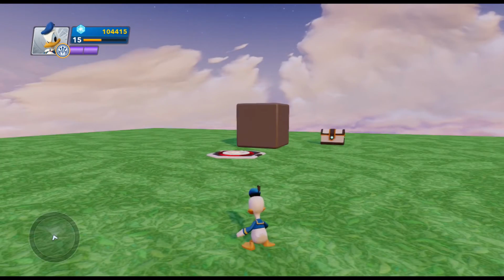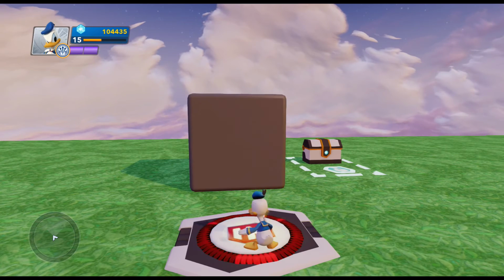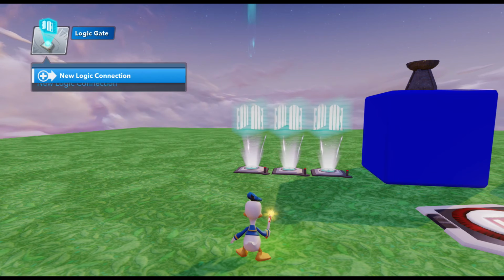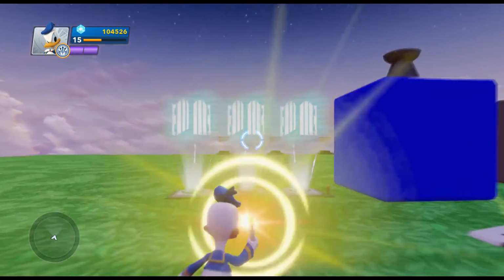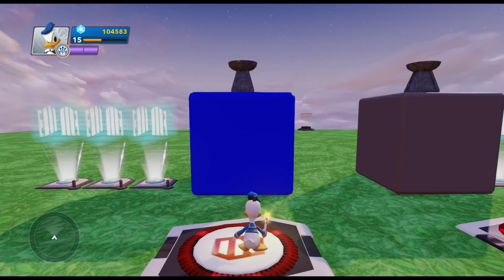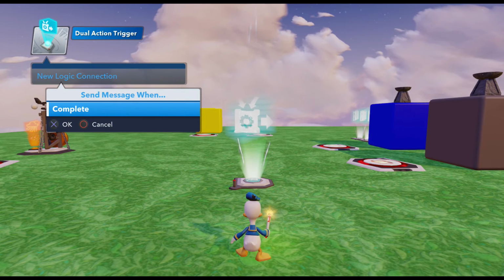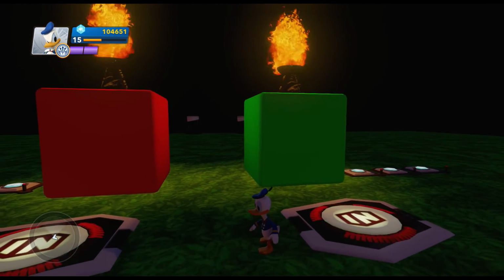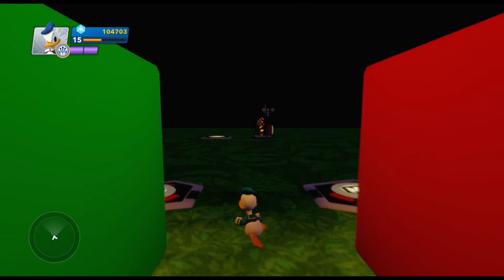Disney Infinity 2.0 Tutorial: Color Blocks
Hi gang, sorry I missed Wednesday's video but I got hit with a nasty cold/bug thing. Anyway, here is our next tutorial covering Color Changing Blocks. Enjoy!